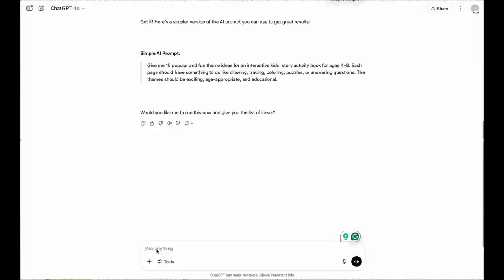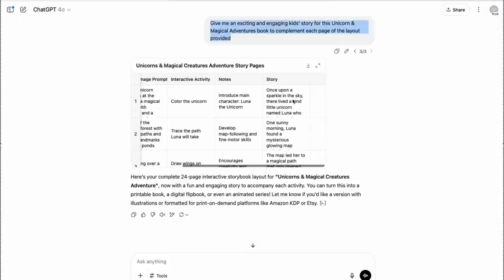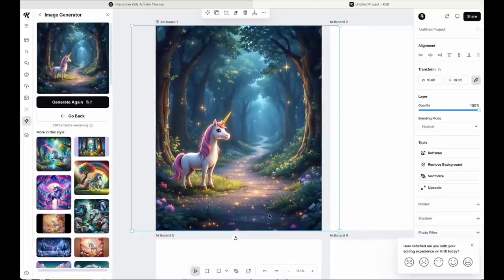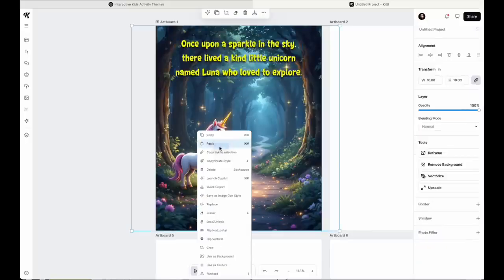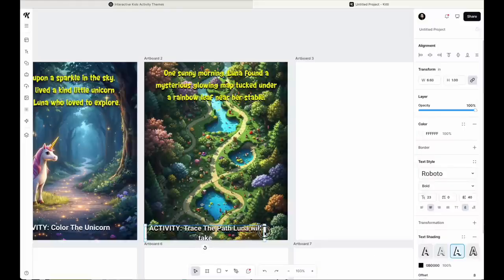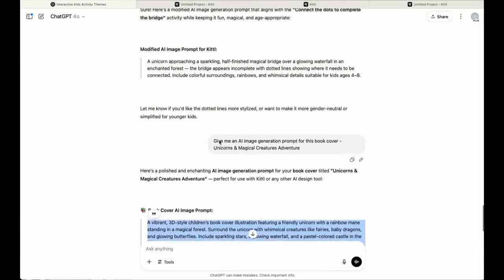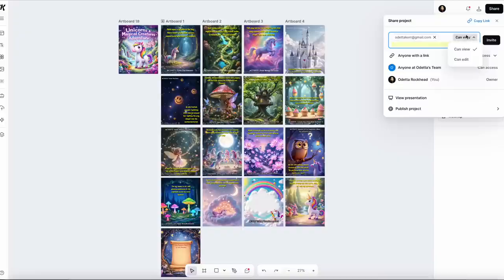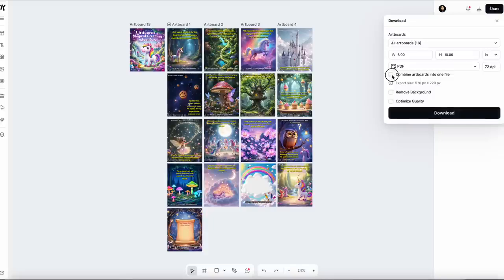How to Create & Publish a Kids Activity Book From Scratch Step By Step Tutorial